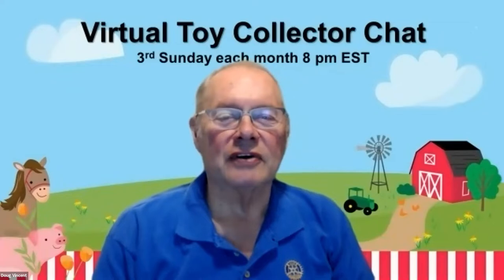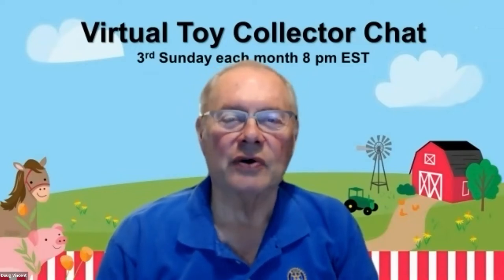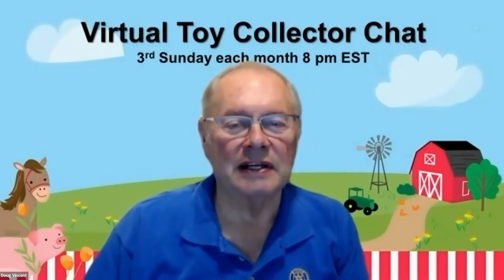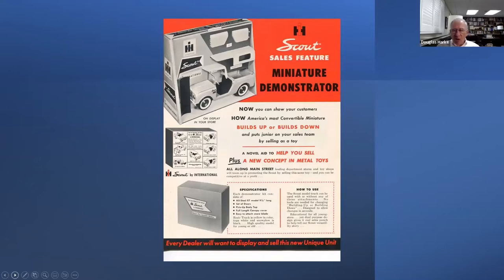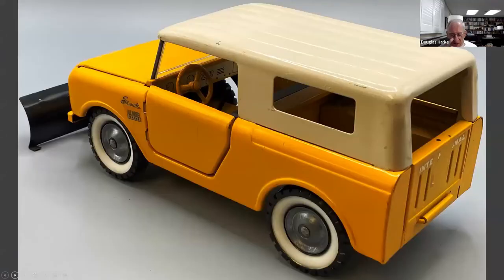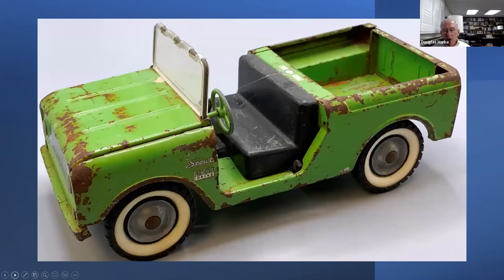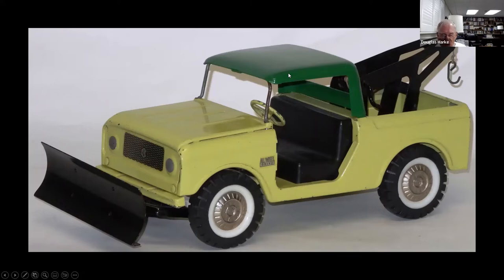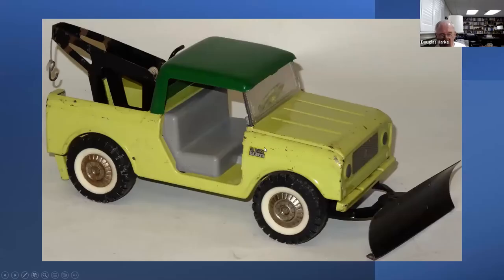International Scout Replicas by Doug Harke - Hosted by Doug Vincent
Here is another great presentation by renowned toy collectible expert Doug Harke, covering the production of International Scout truck replicas.